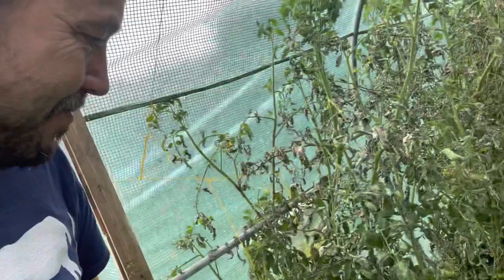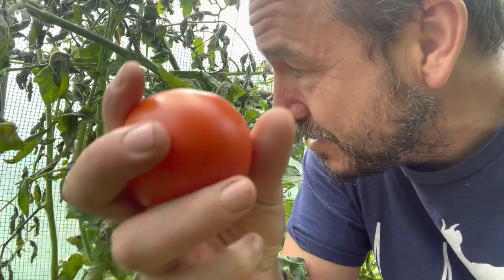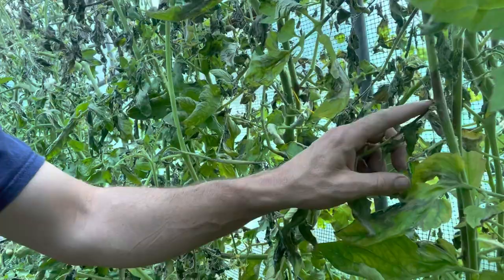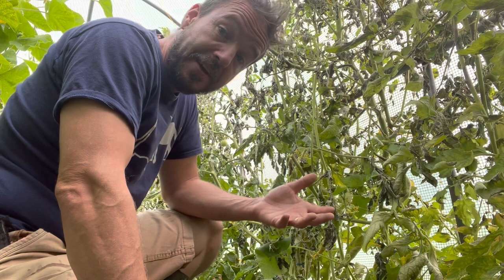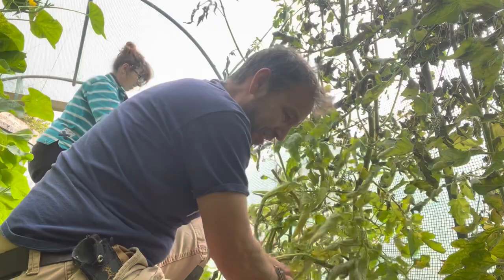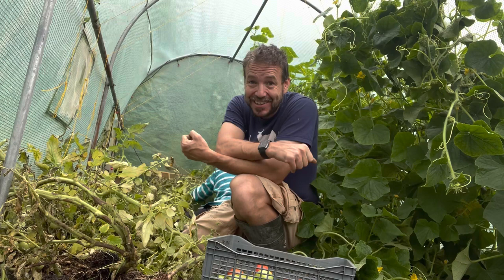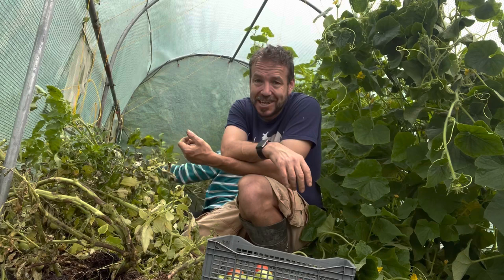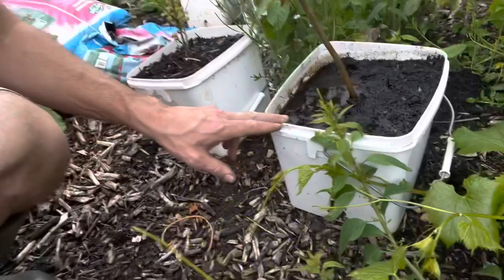What does tomato blight look like? It looks like this!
Almost all our tomatoes have been hit by tomato blight. What does tomato blight look like? What can you do with blighted tomato plants? Not very much unfortunately.